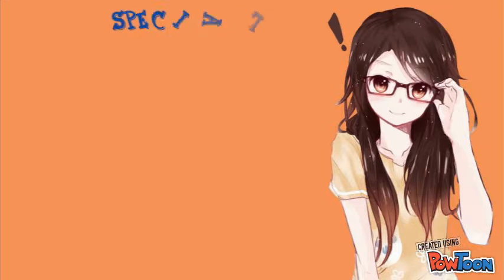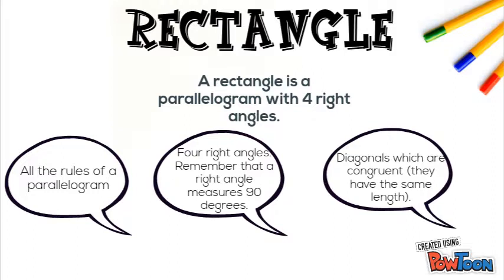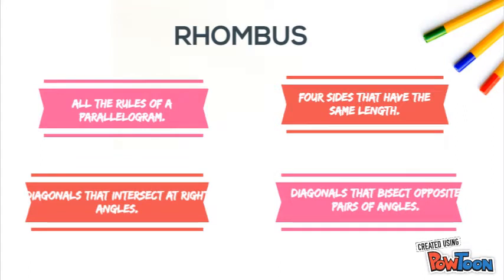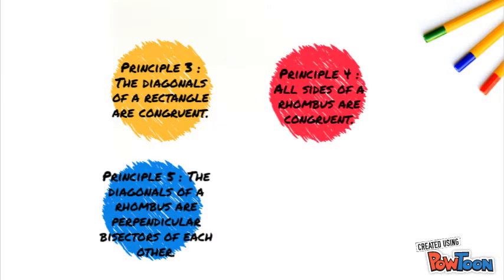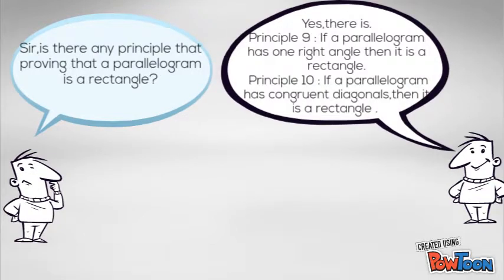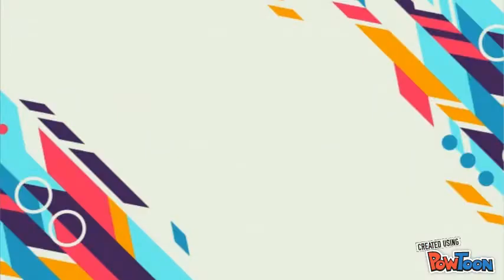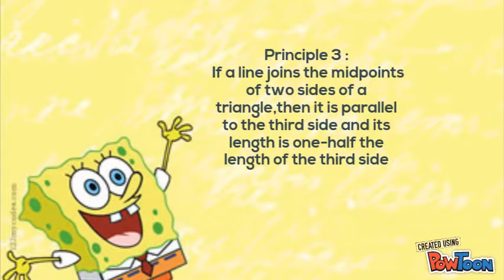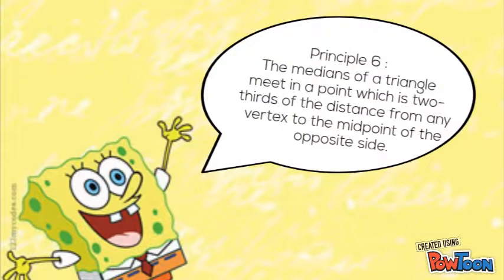Chapter 5 - special parallelograms & medians,midpoints